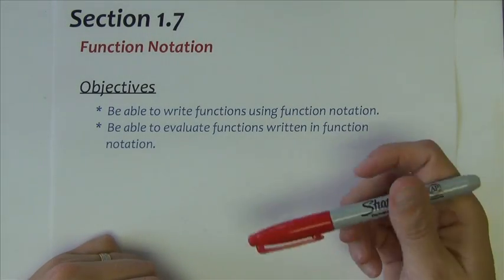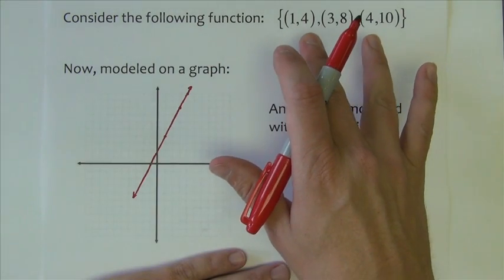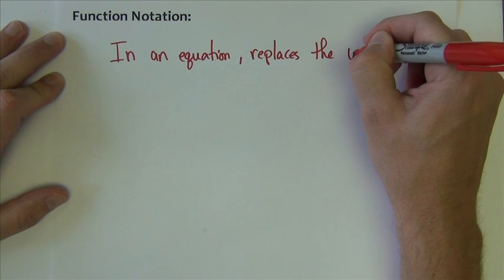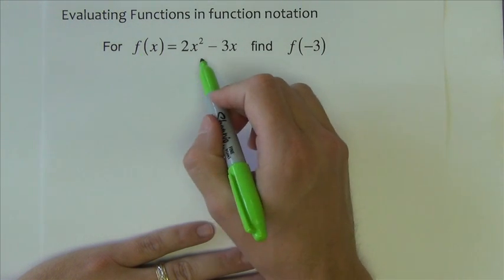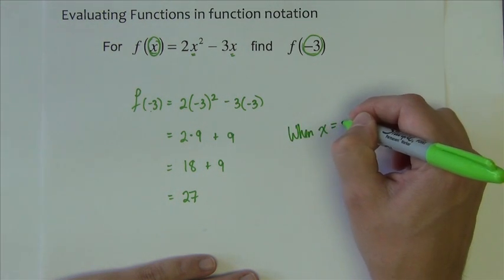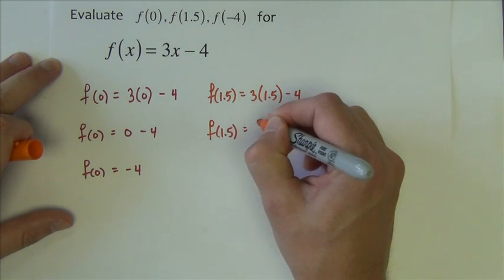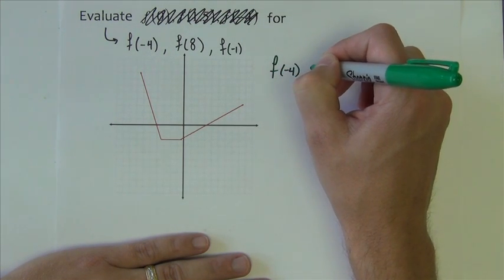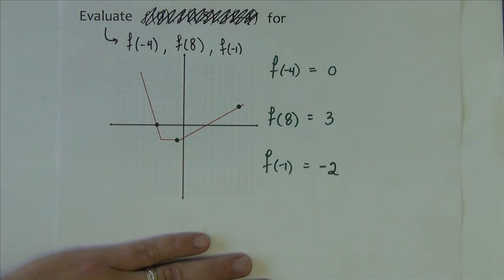Algebra 2 - Section 1.7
This video will show you how to write and use function notation.  You will learn what it means to evaluate a function using function notation with both an equation and graph.  And, see that the interpretation of function notation (example: f(3)=2) as points on graphs.